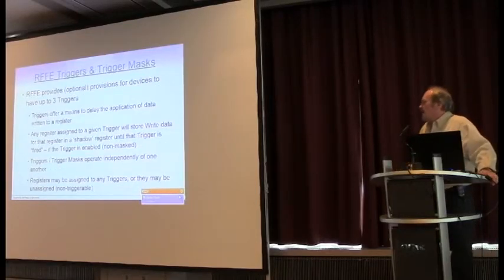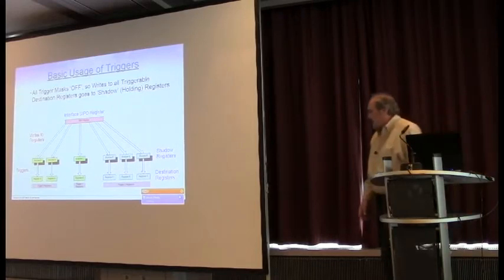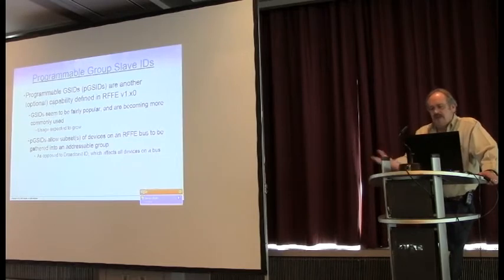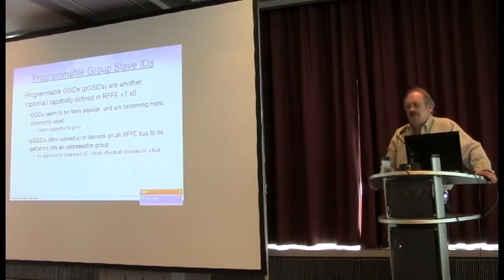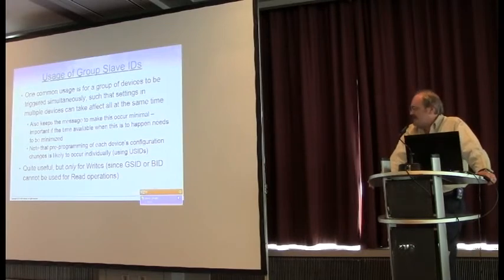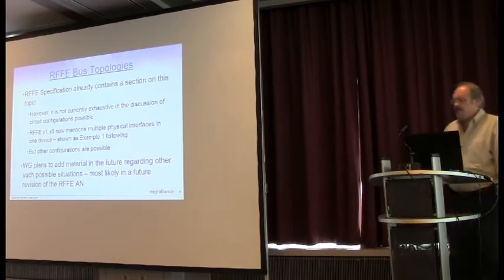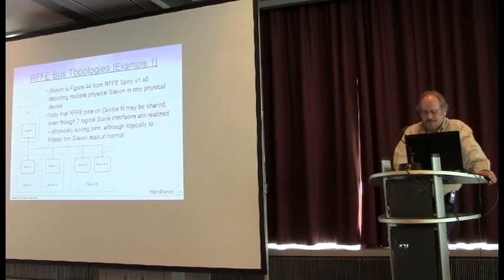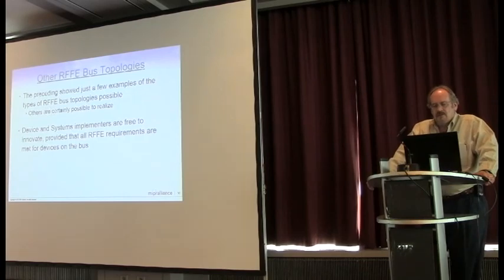MIPI Selected Topics from RFFE v1.10 by Vic Wilkerson, SkyWorks Solutions, Inc. - part 3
MIPI Alliance Selected Topics from RFFE v1.10 June 2012 at MIPI Alliance Meeting, Berlin by Vic Wilkerson, SkyWorks Solutions, Inc. - part 3